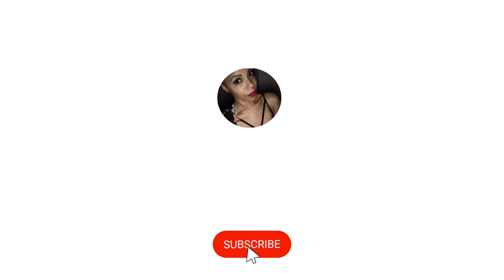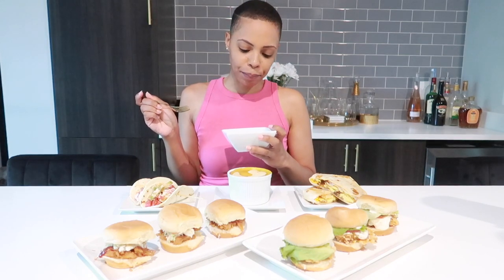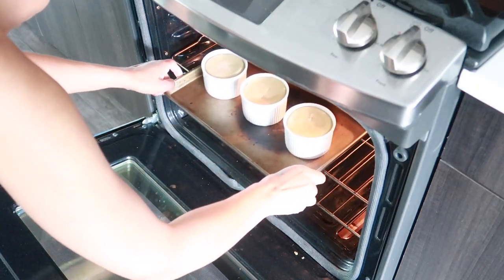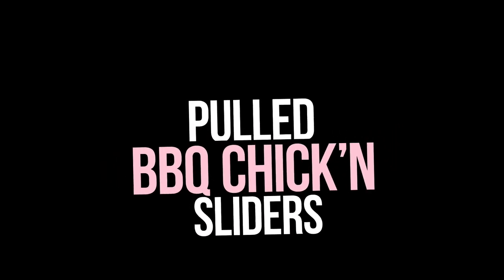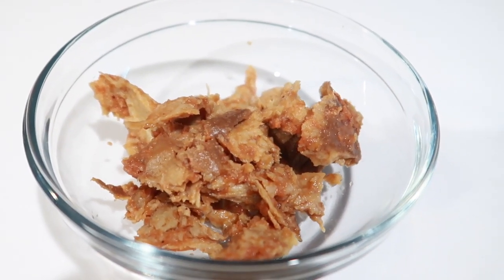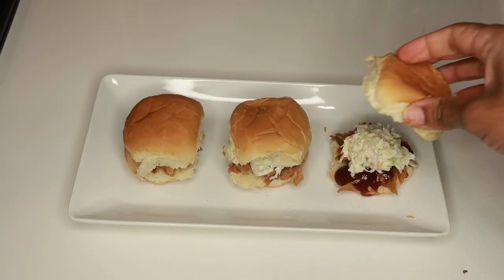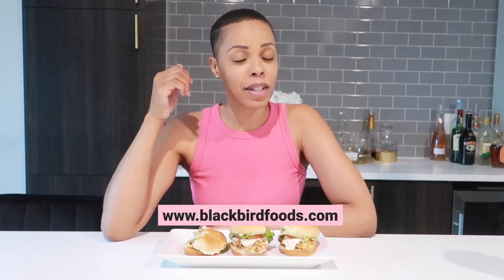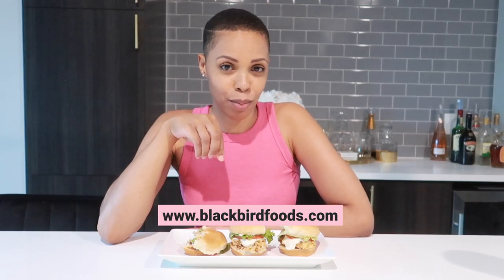COOKING WITH BLACKBIRD FOODS SEITAN | VEGAN FOOD REVIEW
We are back at it again trying out some new plant based products. This time I am trying Blackbird Foods seitan and sausage. I will be showing you what the products looks like, how I cooked them, and most importantly how it tastes.

What is Seitan?

Seitan is a form of wheat gluten and is the main protein of wheat.  Seitan is protein packed and low carb: 17 grams of protein per serving and just 4 gram of carbs.

These products are not gluten free but they do use organic ingredients and non-gmo soy.